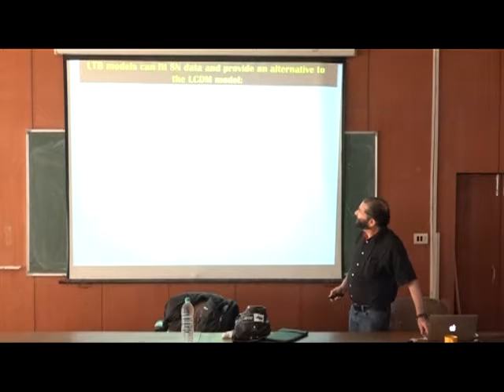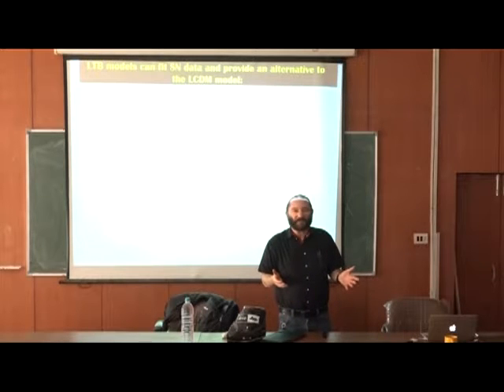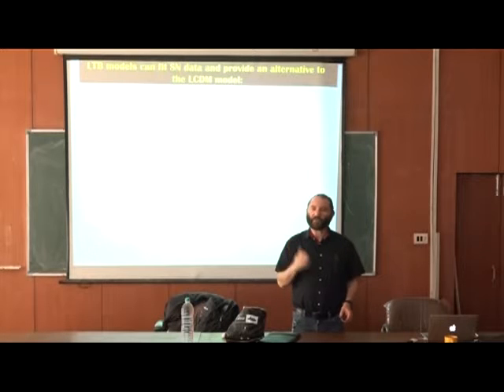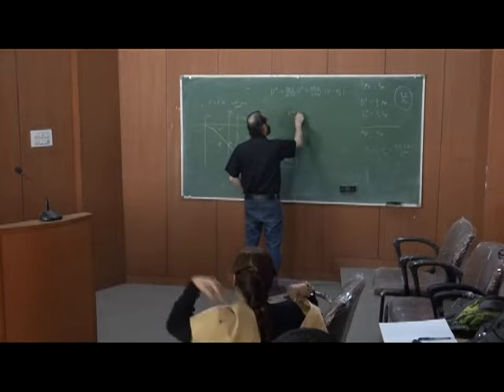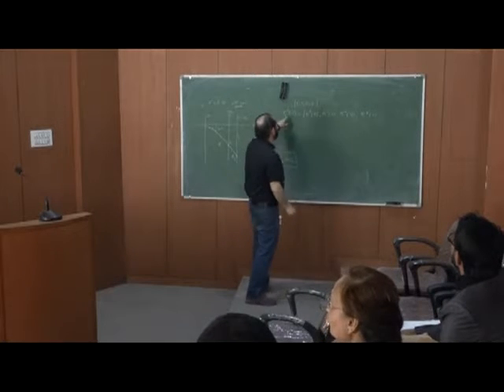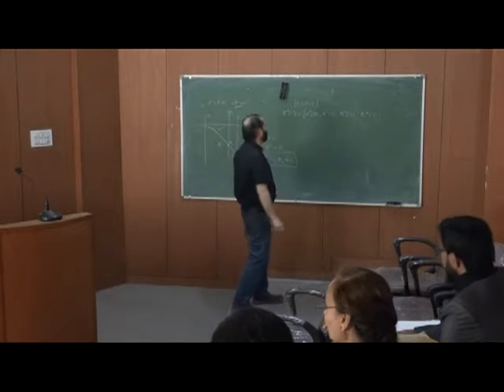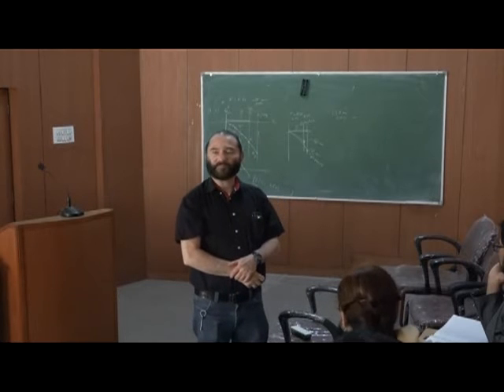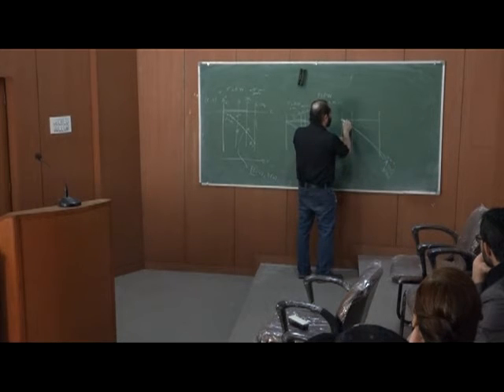Lecture-20 Cosmological and Theoretical Applications: jmi